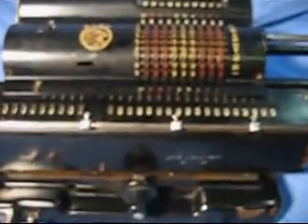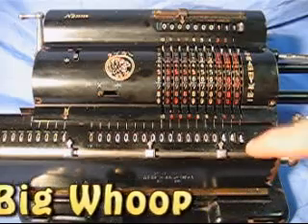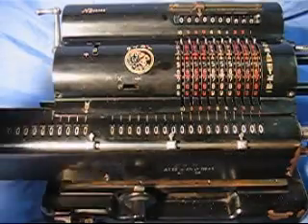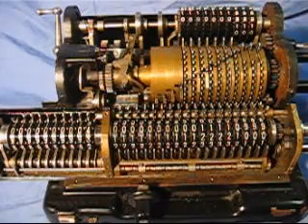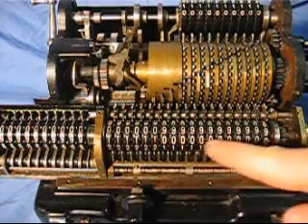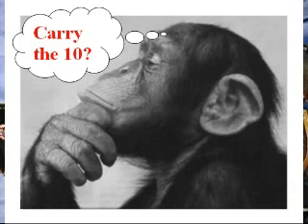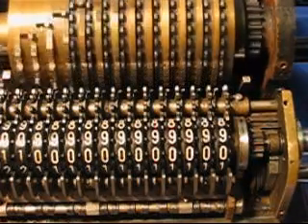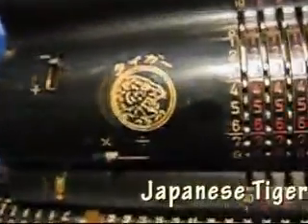Tiger - Japanese Mechanical Calculator - How it Works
Peek inside this cool old mechanical calculator -- the Tiger! Made in Japan, it's an imitation of a European design c 1940.